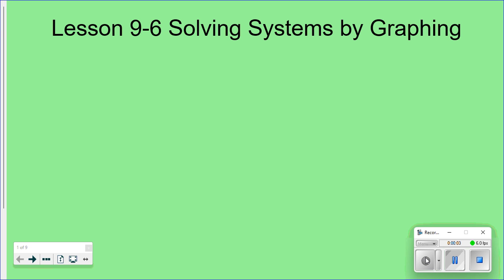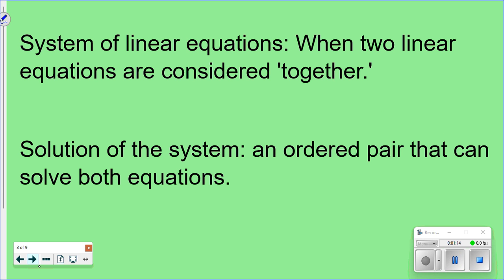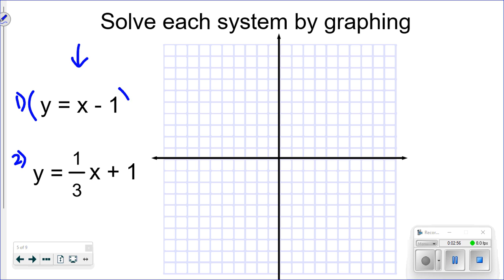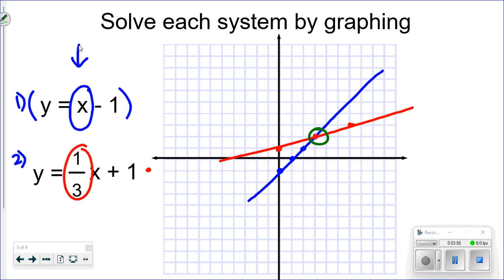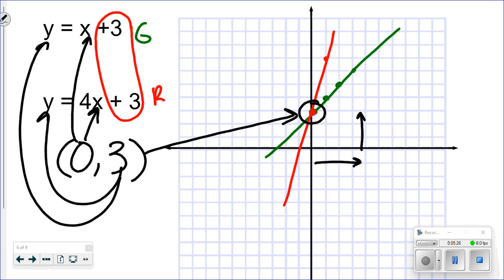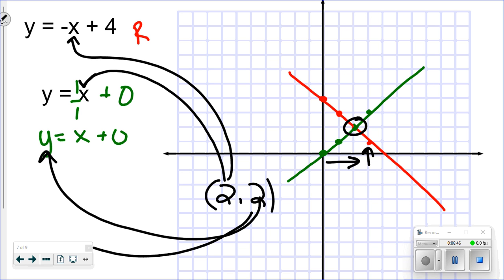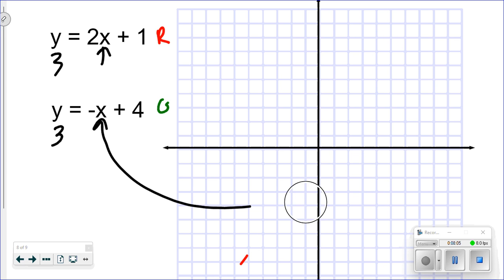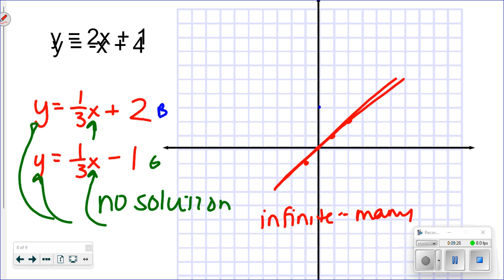8th Grade Lesson 9-6 Solving Systems of Equations by Graphing